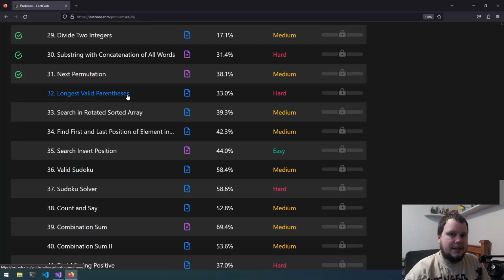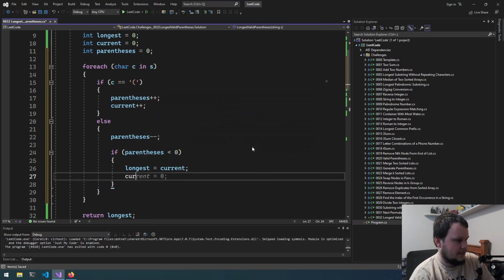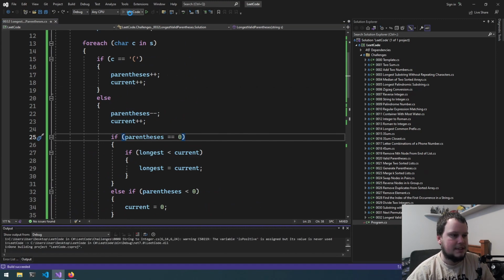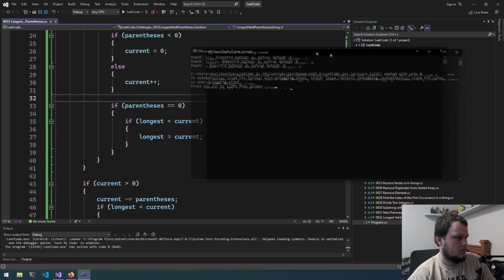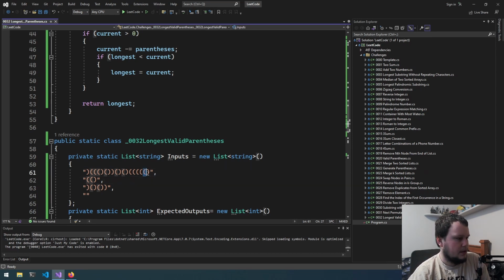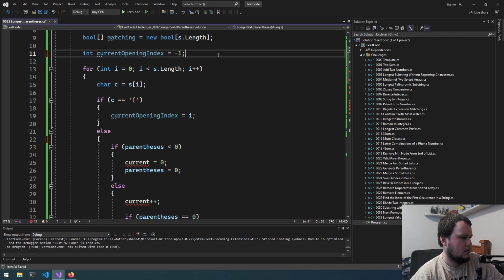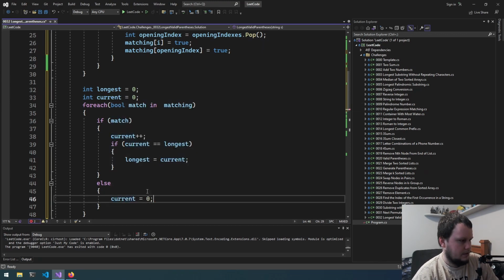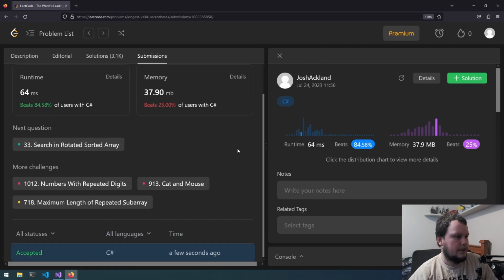LeetCode in C# | 32. - Longest Valid Parentheses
LeetCode 32. Longest Valid Parentheses